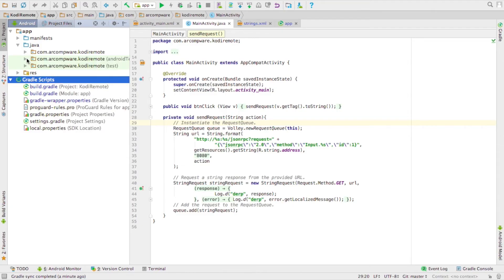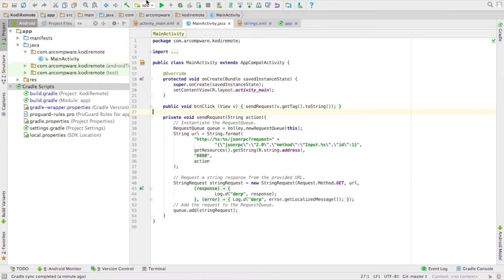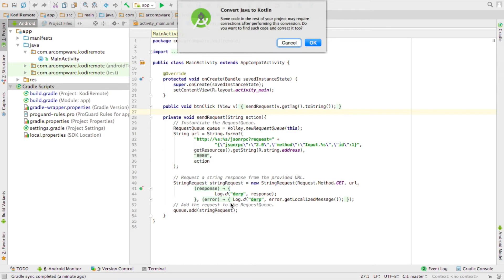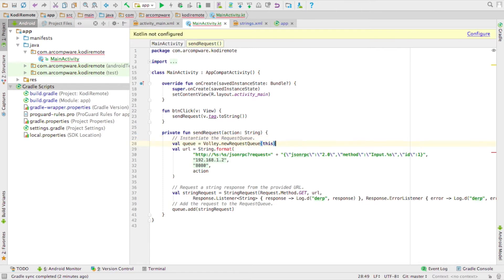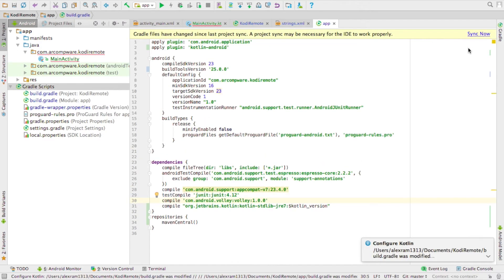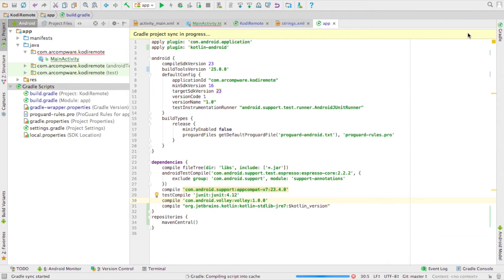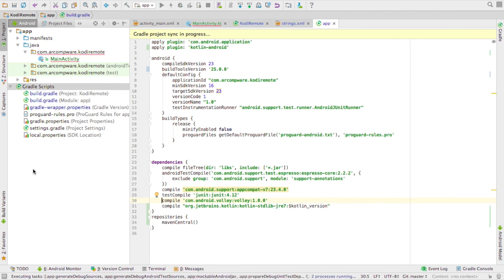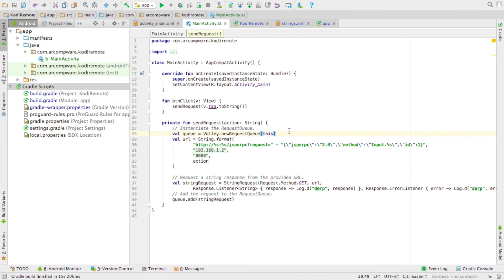ANDROID DEVS, KOTLIN IS OFFICIAL! | How to Convert Java Files to Kotlin in Android Studio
With Google announcing that Kotlin is now the official language for Android development at Google I/O 2017, developers need to start using the streamlined language soon.

A good way to start is by converting existing Java code into Kotlin. Here's how!